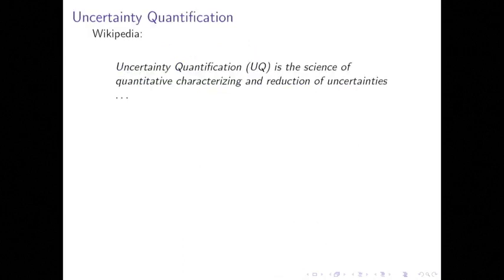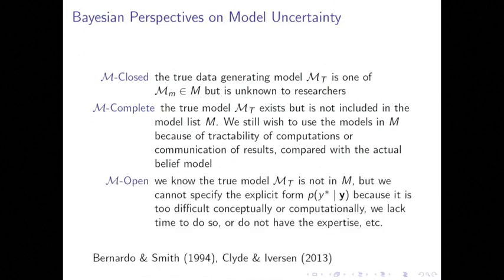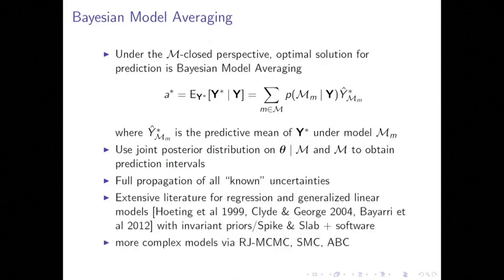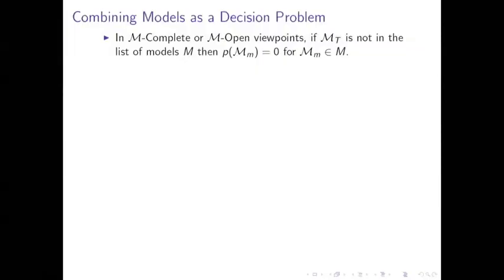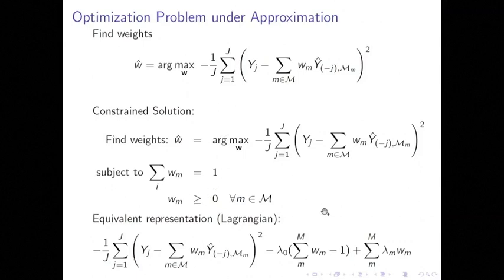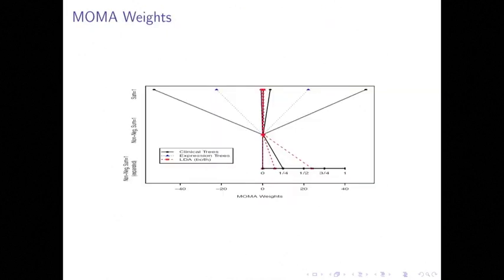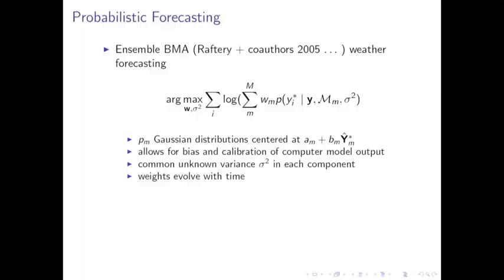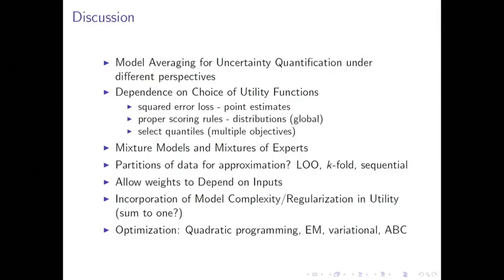20 August 2018, MUMS Opening Workshop: Model Uncertainty and Uncertain Quantification, Merlise C...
The Bayesian paradigm provides a coherent approach for quantifying uncertainty given available data and prior information. Aspects of uncertainty that arise in practice include uncertainty regarding parameters within a model, the choice of model, and propagation of uncertainty in parameters and models for predictions. In this talk I will present Bayesian approaches for addressing model uncertainty given a collection of competing models including model averaging and ensemble methods that potentially use all available models and will highlight computational challenges that arise in implementation of the paradigm.